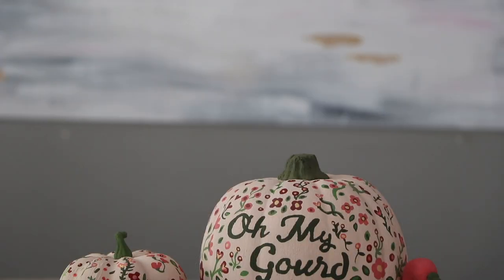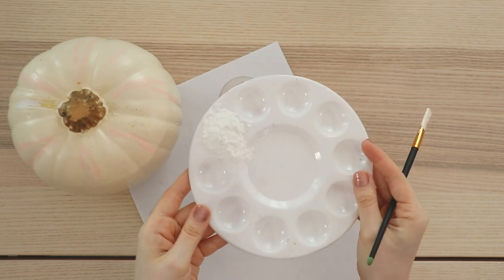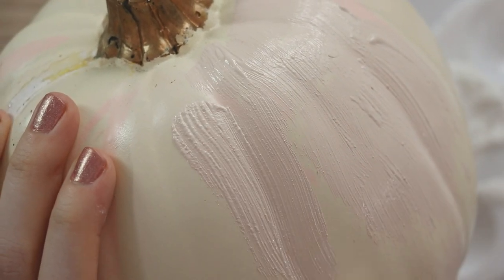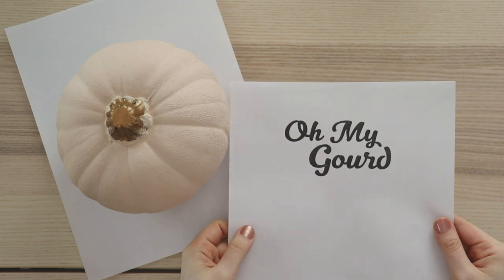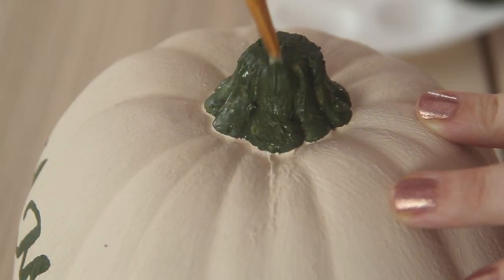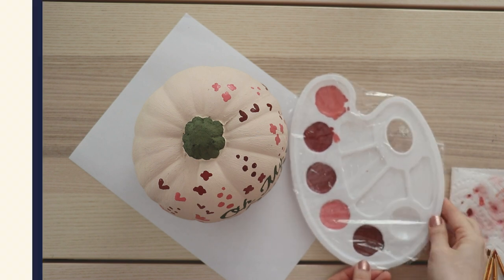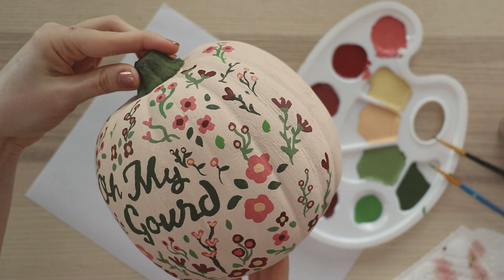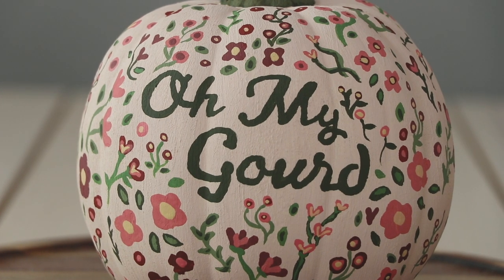Farmhouse Pumpkin Painting | Pumpkin Painting Ideas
Oh my gourd, this painted pumpkin is the cutest! Karen shows how to paint a pumpkin to add a little farmhouse flare to your fall decor.